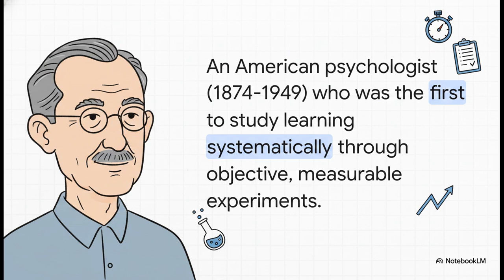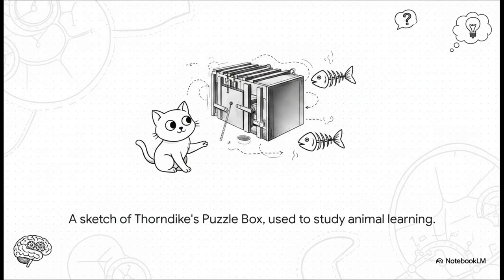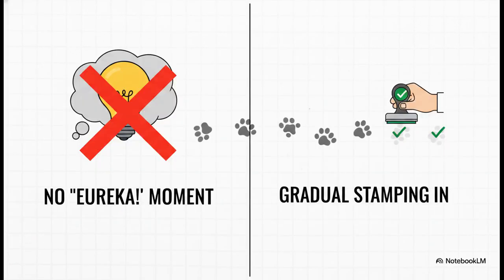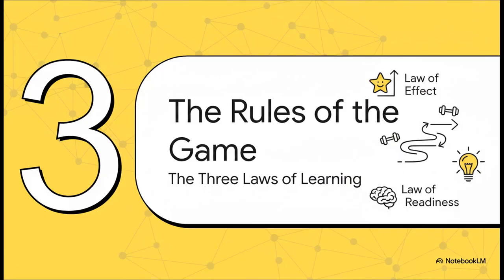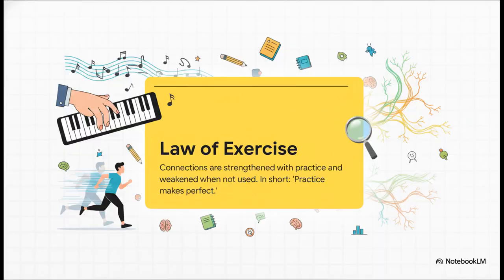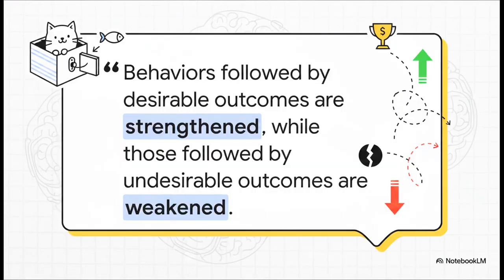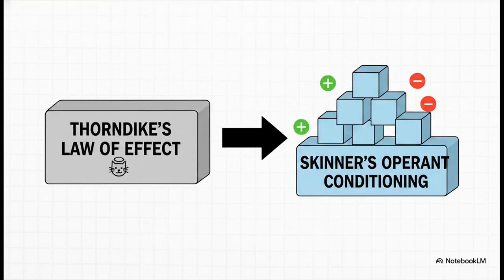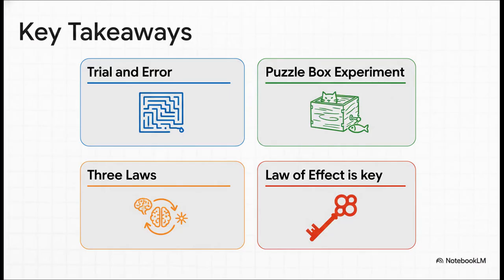Thorndike Trial and Error Theory Explained in English | Law of Effect | Educational Psychology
In this video, we break down Thorndike’s Trial and Error Theory in the simplest way possible.

This concept is very important for students preparing for B.Ed, CTET, and other teaching exams.

In this lesson, you will understand:
- Meaning of Trial and Error Learning
- Thorndike’s Law of Effect
- How learning happens through practice
- Easy and relatable examples for better clarity

The explanation is designed to help beginners understand the concept step-by-step without confusion.

If you are a student of educational psychology, this video will make your concepts strong and clear.